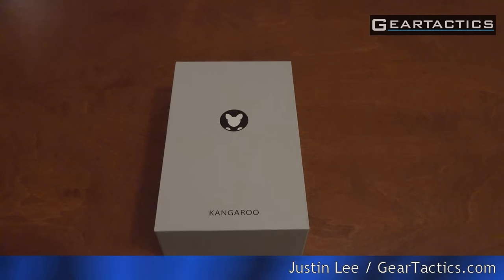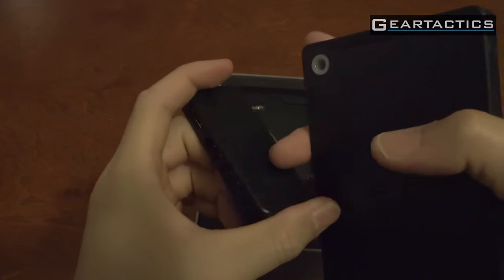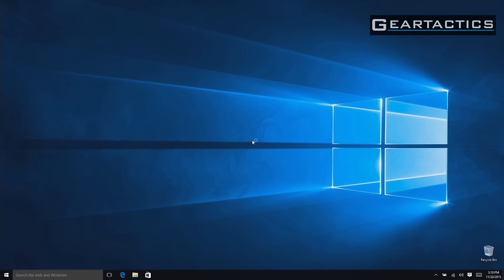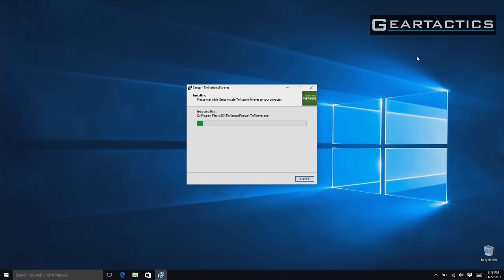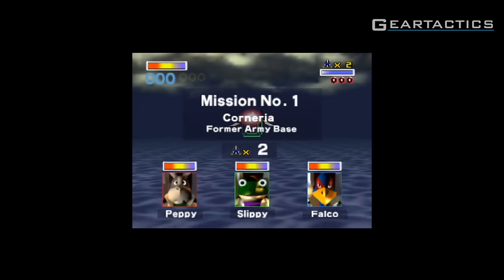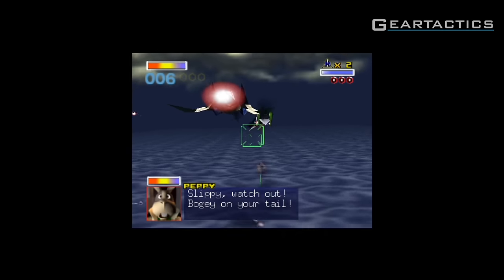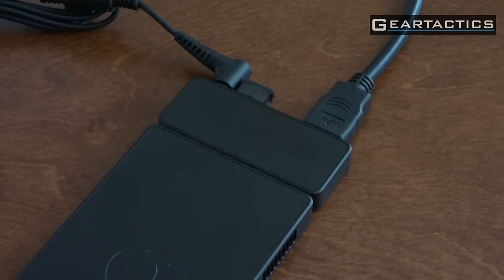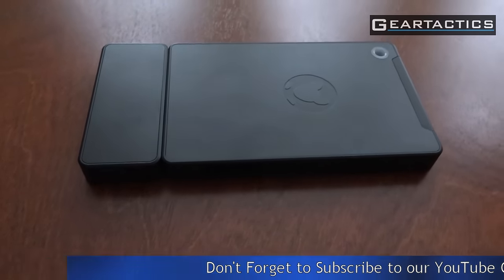Kangaroo Mini PC Full Review and Unboxing / Retro Gaming Test - GearTactics.com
GearTactics reviews the Kangaroo Mini PC by inFocus.  This is a $99 mini Windows 10 PC that can be used for surfing and office work.  We decide to push our luck and do some gaming and MAME emulation with it also!

Available at NewEgg and the Microsoft Store Canada and USA.

Be sure to watch our NEW review of the Kangaroo Plus with double the ram and double the storage here: